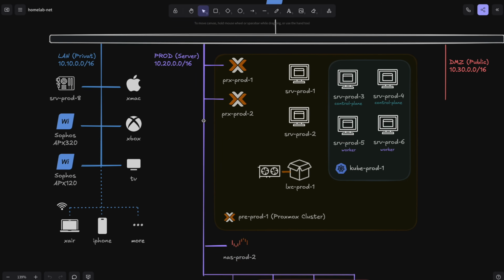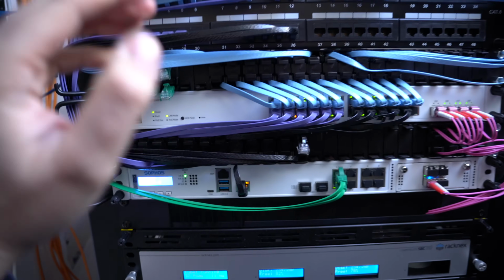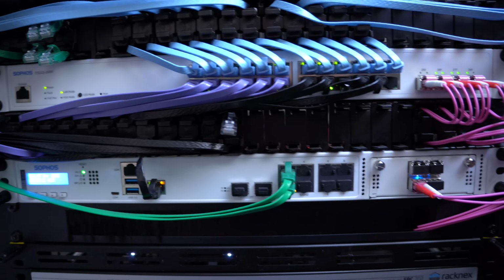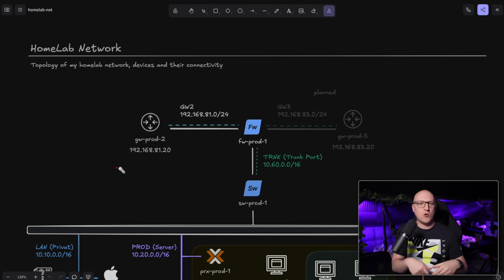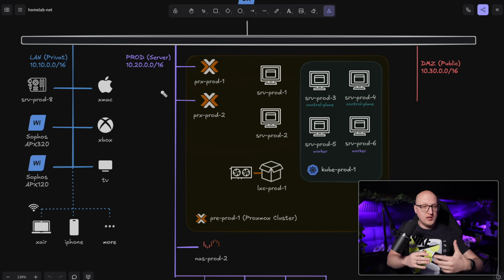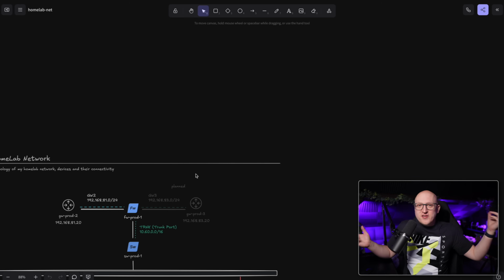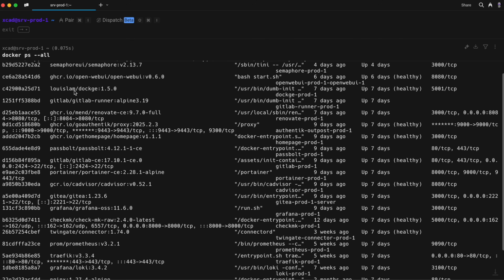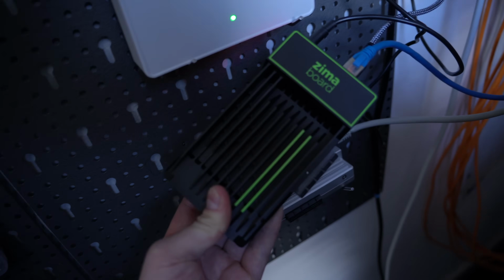What hardware runs in my HomeLab in 2025?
Are you curious about what's running behind the scenes of my tech setup? I'm giving you a complete tour of my HomeLab—and a lot has changed since my last look!

Join me as I reveal the updated network architecture that connects everything, explore the server hardware I've chosen (and why!), and even get honest about the most biggest challenges I'm facing. You’ll see what works well, what doesn't, and my vision for future projects.

It's not a perfect setup, and I'm sharing all the details – the successes, the struggles, and the plans for what’s next.

Some of my recent projects

Timestamps:

00:00 Introduction
02:21 Server Rack
04:12 Networking
15:24 Proxmox
23:01 Unraid
26:00 Raspberry Pi Cluster
28:58 Final thoughts